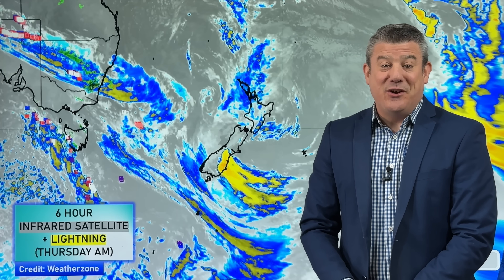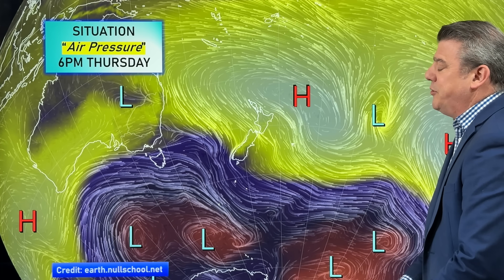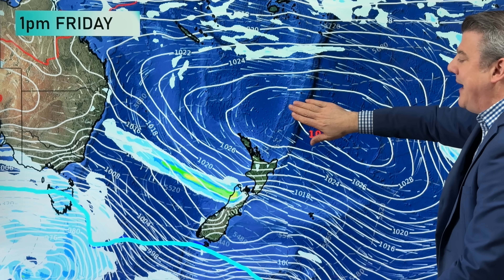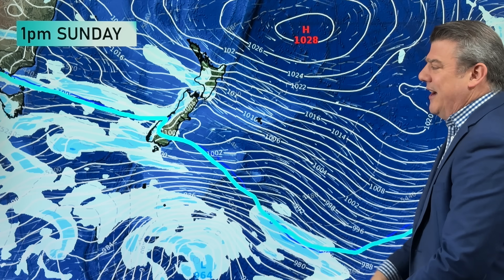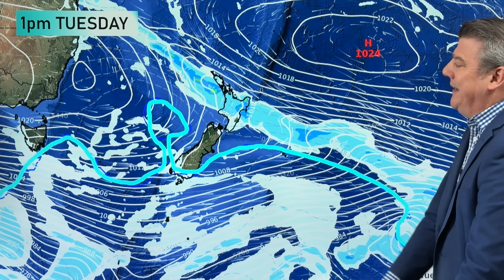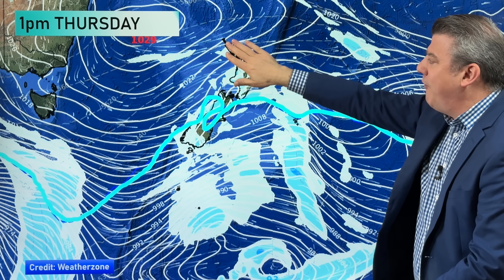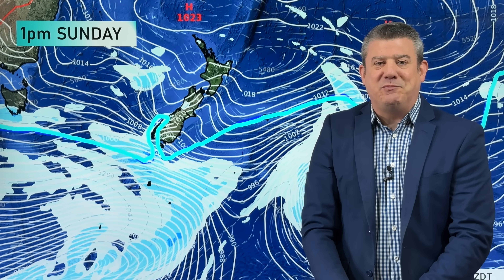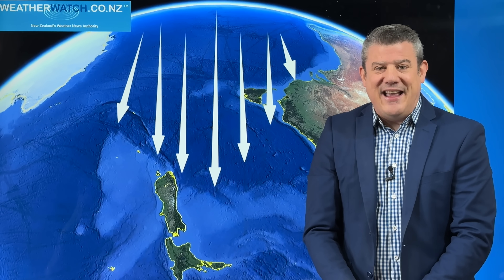10 Day weather outook + why NZ is so windy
Spring is peak windy weather for NZ and this year this is even more so, we break down the next surges of windy stuff - and where any calmer spells may be.

Phil also explains the Roaring Forties and why they are bringing so much windy weather this year - but also explaining NZ's normal set up too.

We have an extended video today, covering 10 days out as the country remains in a mix of warmer and colder airflows and windy westerlies in between.

+ a 10 day New Zealand rainfall outlook.